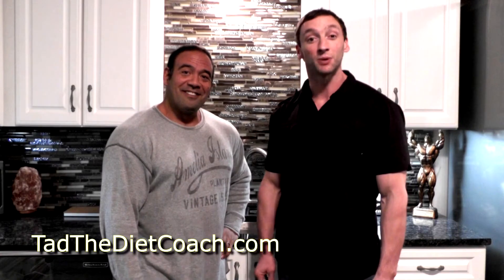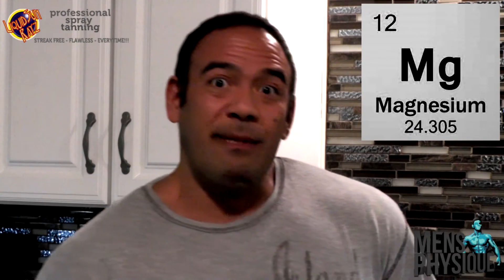The Lab: Sodium and Other Minerals Pre-Contest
Tad the Diet coach joins Ian in The Lab for supplement talk